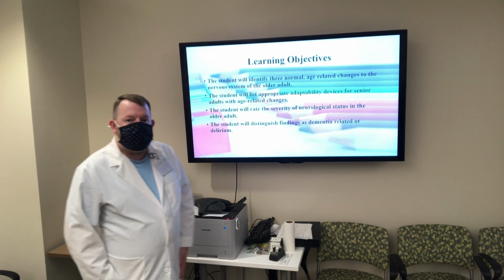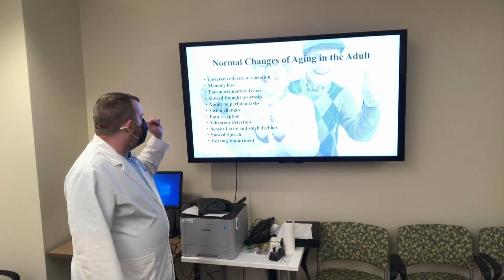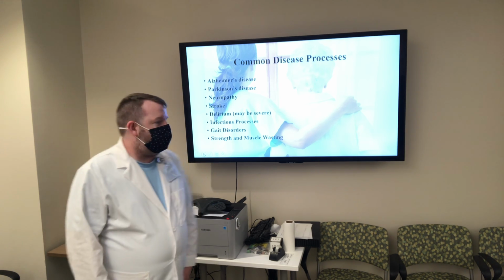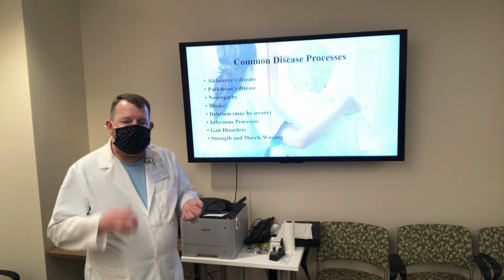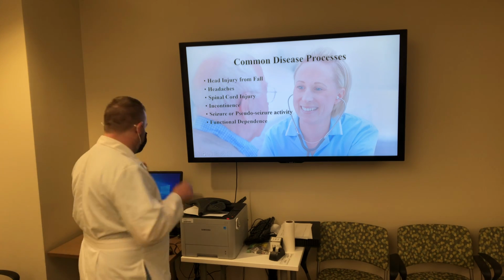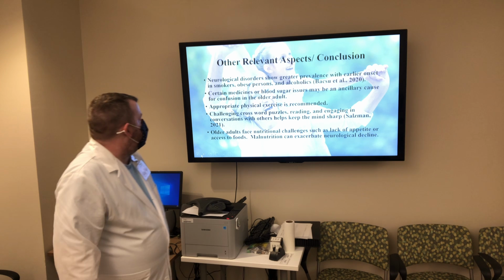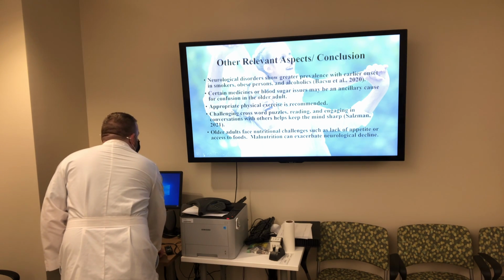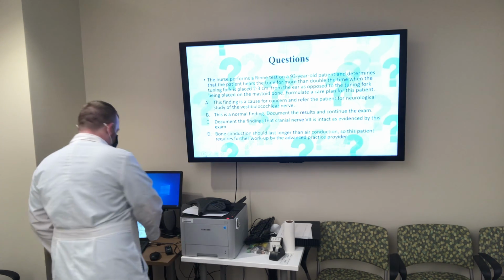Gero Neurological System